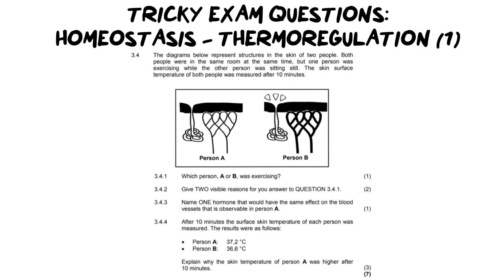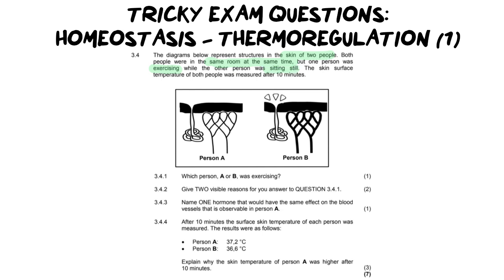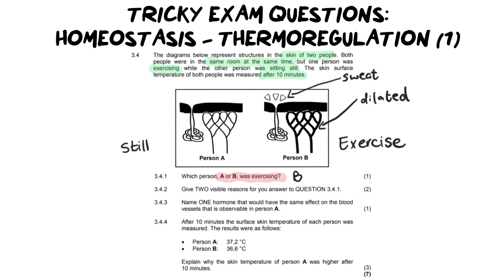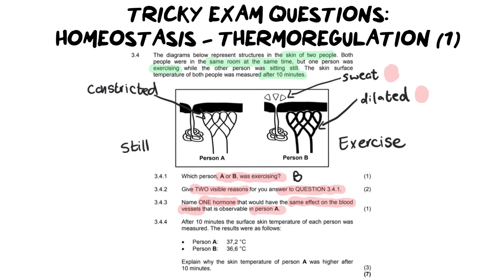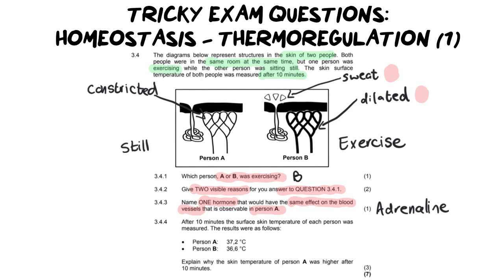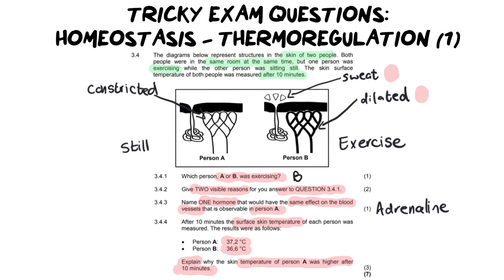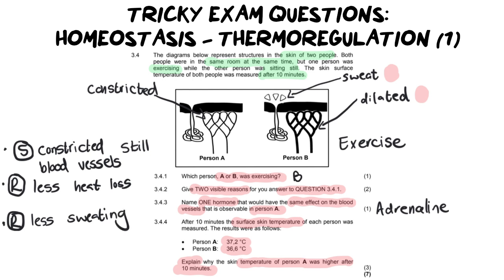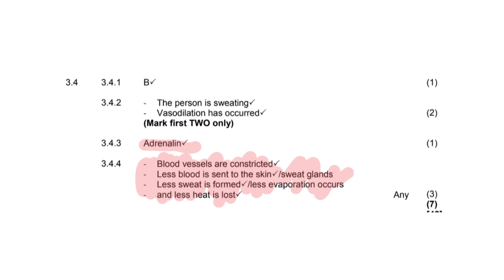TRICKY EXAM QUESTIONS | HOMEOSTASIS | THERMOREGULATION (1)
In this video we look at a past paper question that seems simple but has a few tricky questions that might catch you out in an exam.